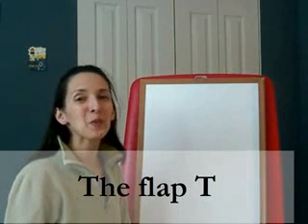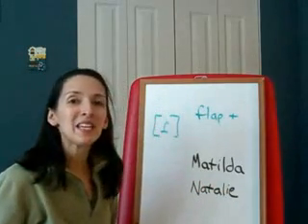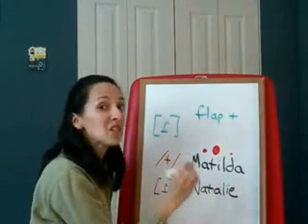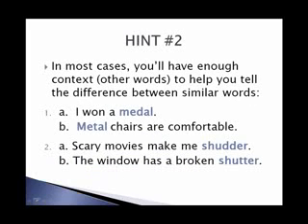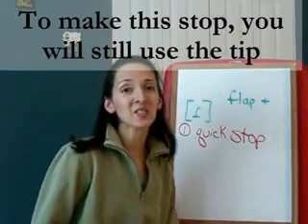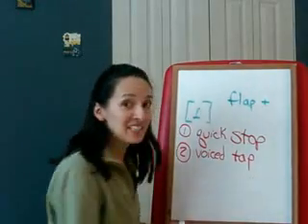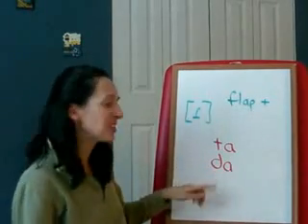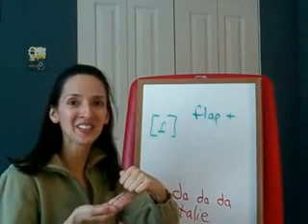Lesson 13b - True T and Flap T - English Pronunciation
True T and Flap T